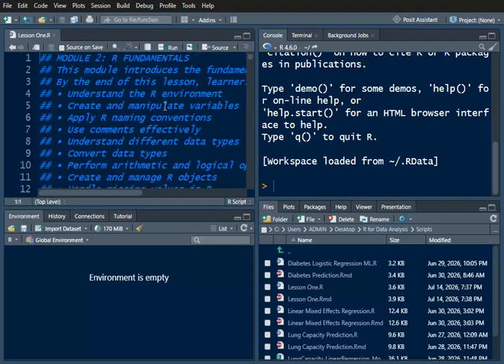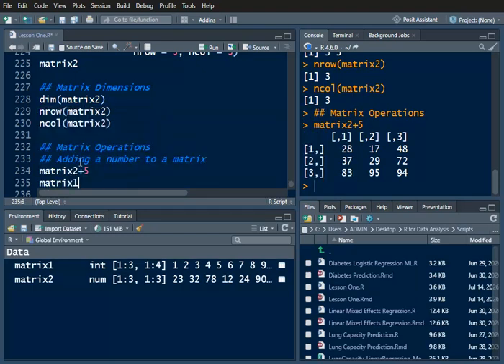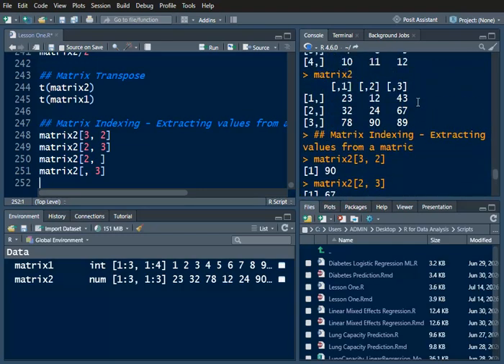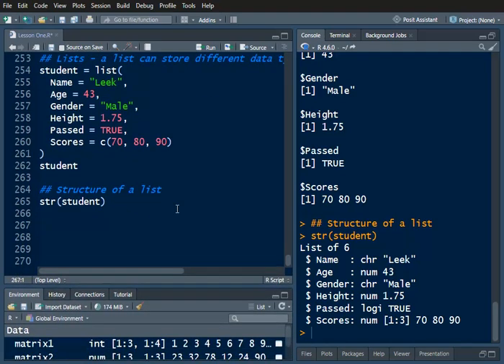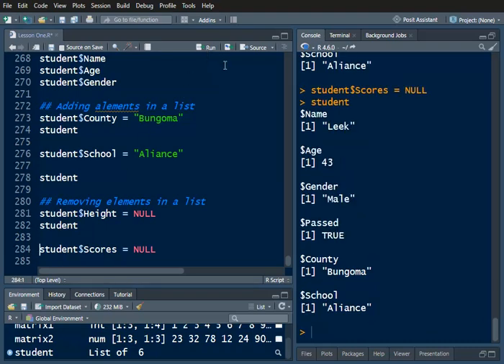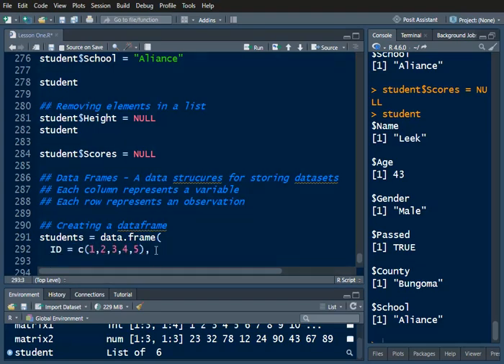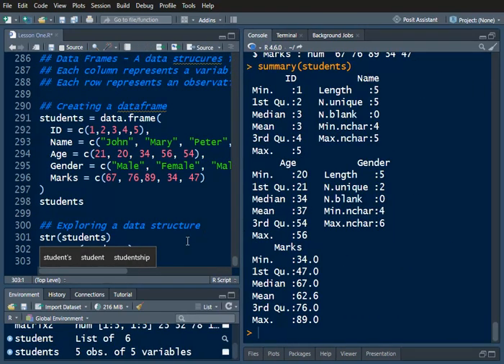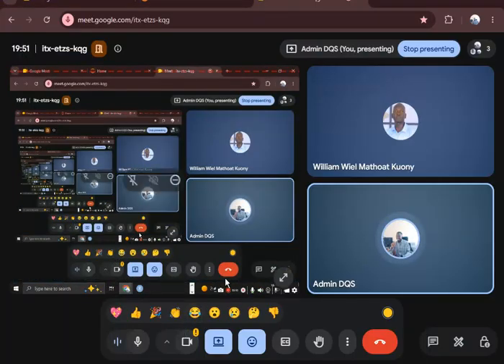Data Structures in R